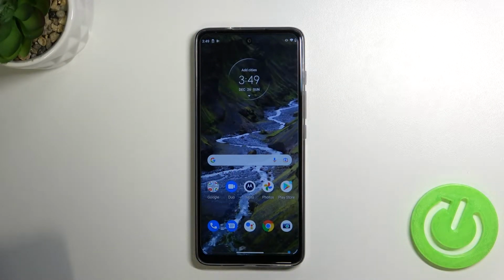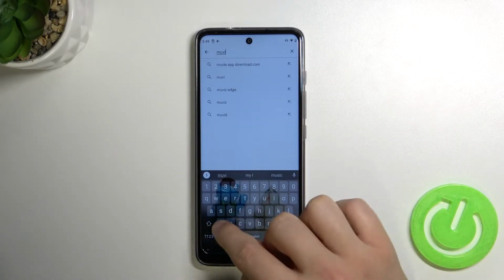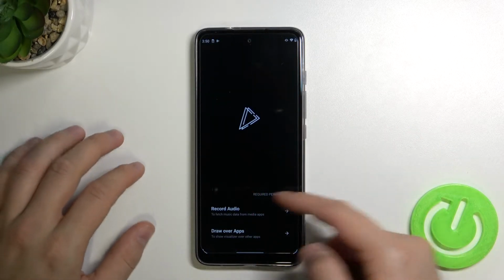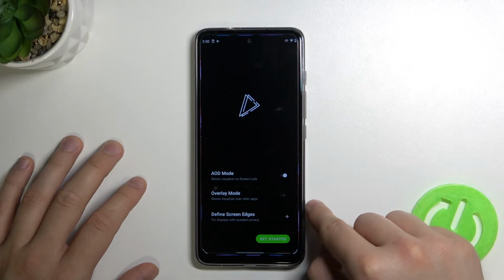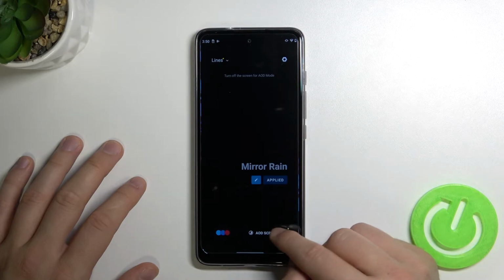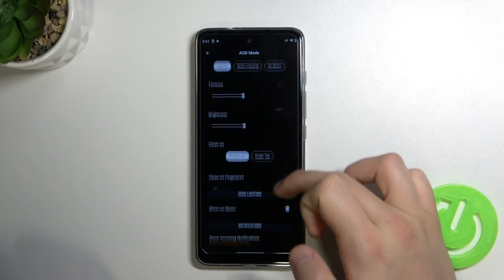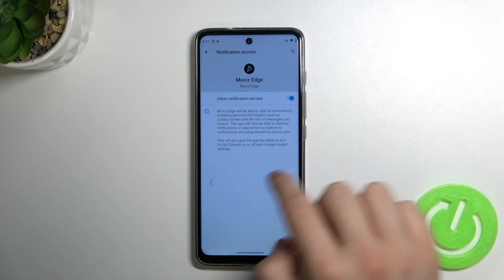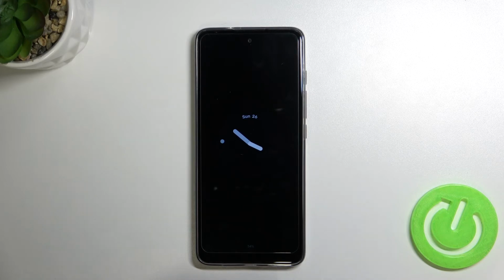How to Turn On and Customize AOD in Motorola Moto G60S - Install Muviz Edge App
Unfortunately, Motorola Moto G60S, does not support Always On Display, but there is a way around that! In this video, our expert will show you how to Download Muviz Edge App and set up AOD, within minutes. So, don't just wait there, check out if this app is for you. Let's begin!